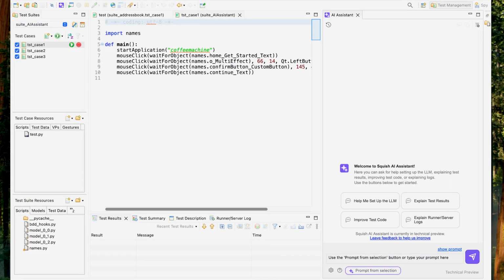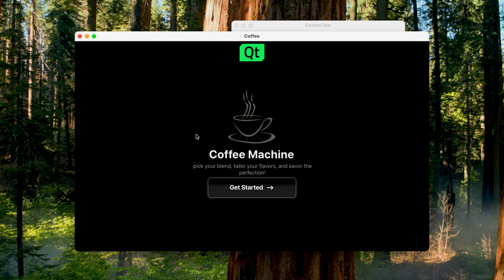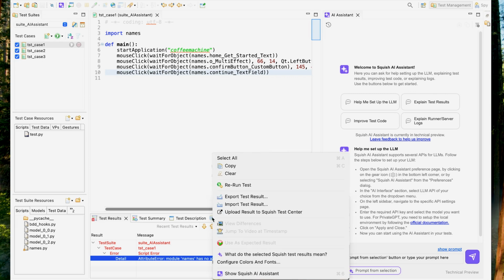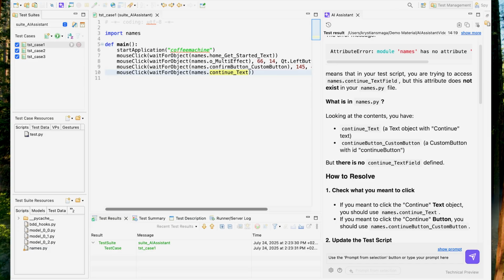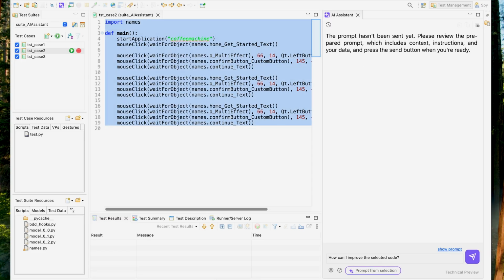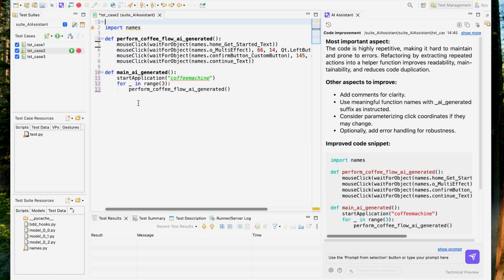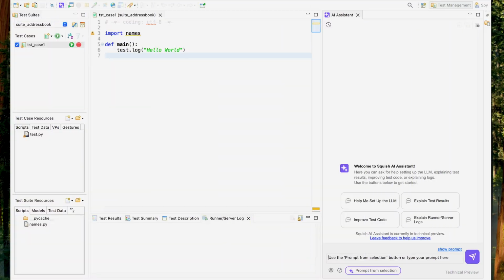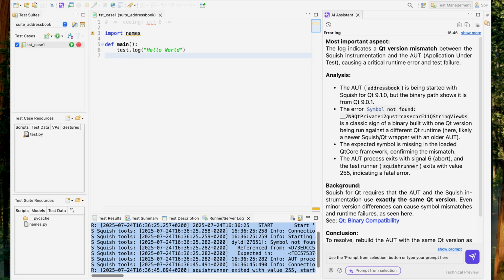Introducing Squish's Brand New AI Assistant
We’re excited to announce that the brand-new Squish AI Assistant Extension is now available as part of the Squish 9.1 release. This means all Squish IDE users can now benefit from AI capabilities directly within their test environment - just upgrade to the latest version and install the Squish AI Assistant extension.

The extension supports integration with LLMs from OpenAI and Mistral AI, and can also be configured to work with local models via the PrivateGPT interface.